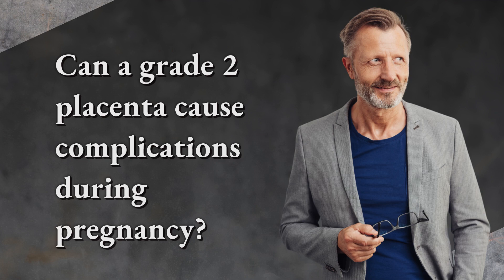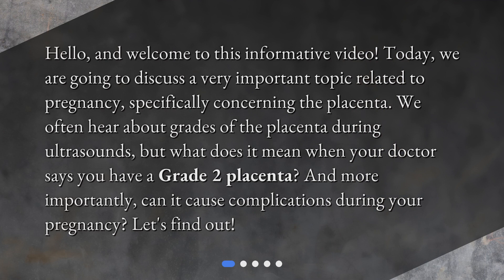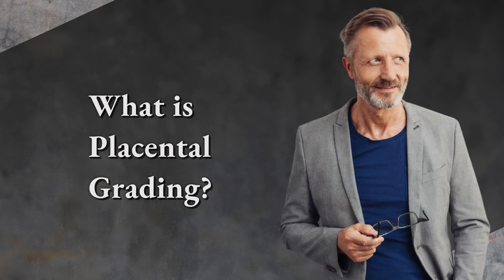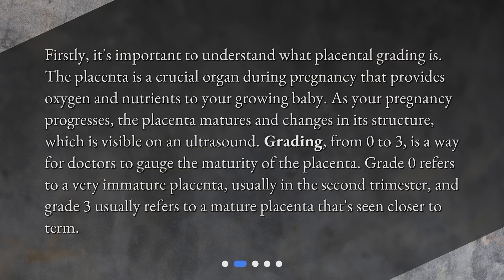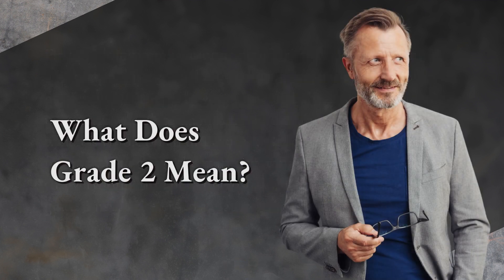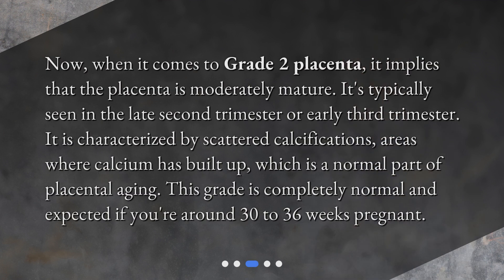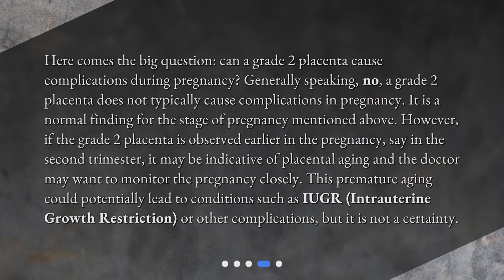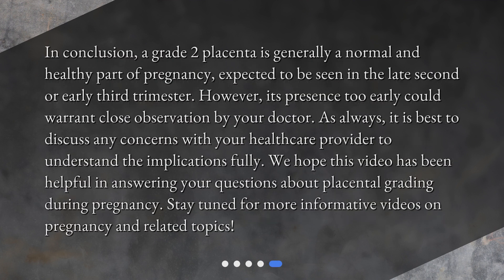Can a grade 2 placenta cause complications during pregnancy?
Understanding Grade 2 Placenta and Pregnancy Complications • Can a Grade 2 Placenta Affect Your Pregnancy? Find Out Now!" or "Is Your Grade 2 Placenta a Cause for Concern? Watch and Learn!

00:00 • Can a grade 2 placenta cause complications during pregnancy?
00:30 • What is Placental Grading?
01:07 • What Does Grade 2 Mean?
01:36 • Can a Grade 2 Placenta Cause Complications?